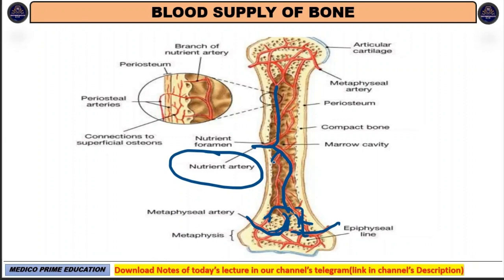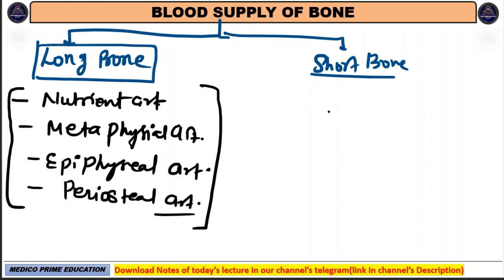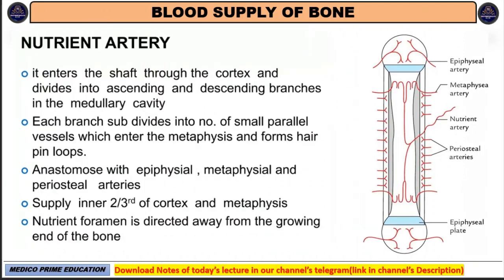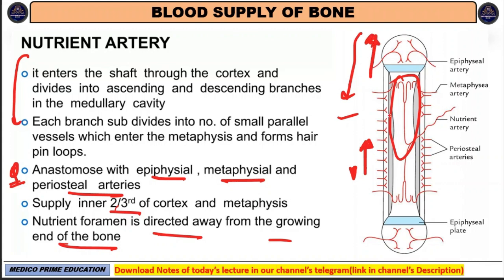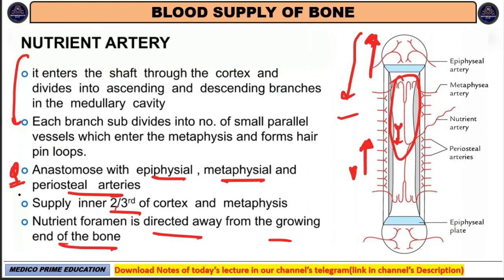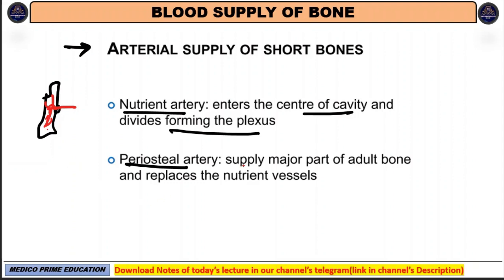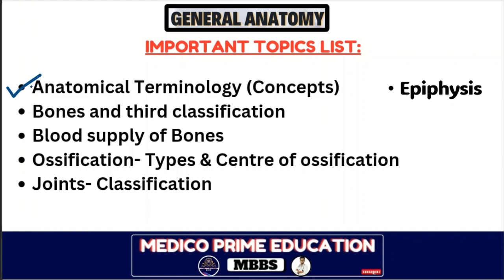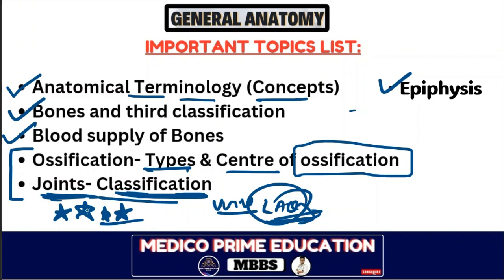Blood Supply of Bone | Arterial Supply of long Bones | General Anatomy | MBBS 1st Year | NEET-PG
Hi friends, I am Prashant Shubham. This channel is NEET-UG exam based which gives your ideas and tricks to learn difficult things in physics, chemistry and biology, through which you can enhance your preparation.

Whether you're a student, professional, or just passionate about medicine, our content is designed to help you in MBBS 1st proff exams.

✅Benefits of this channel:
1) Lecture videos of Important topics for university exam.
2) Lecture notes after class in Telegram channel.
3) 3D animation for understanding the concept.
4) Guidence by Most qualified Doctors.

✅This channel provides content of:
1) Class-11(Physics, Chemistry & Biology)
2) Class-12(Physics, Chemistry & Biology)
3) NEET-UG
4)MBBS Lectures (First Year)-Anatomy, Biochemistry & Physiology.
5) Tips and tricks to crack NEET